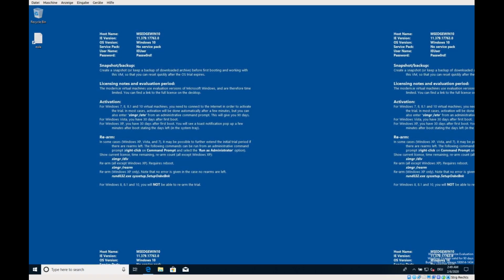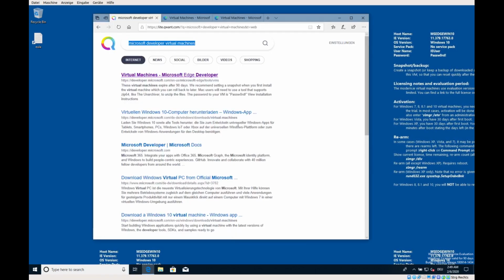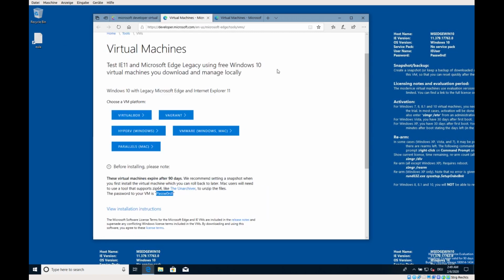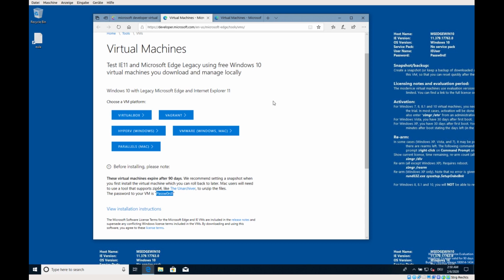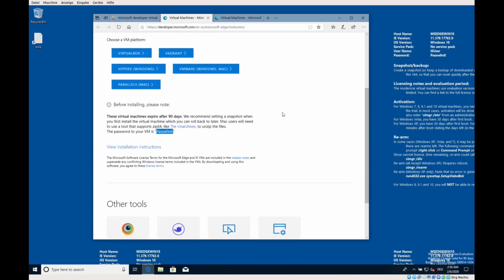Windows 10 as virtual maschine free to use for 90 days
You are running MacOS or Linux but you need to test something on Windows 10? No worries. I will show you how you can use a developer edition of windows 10 for 90 days.

Have a great day and see you soon. cheers